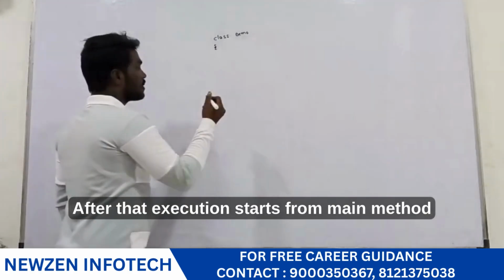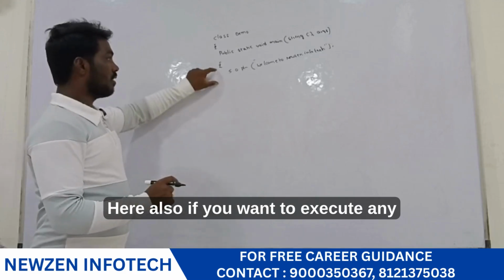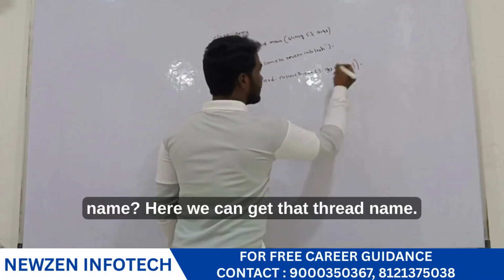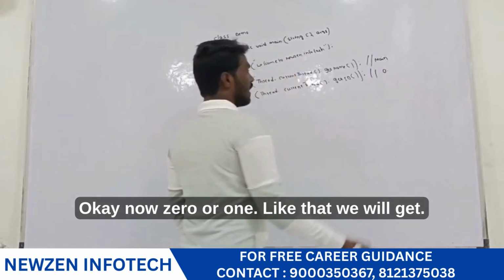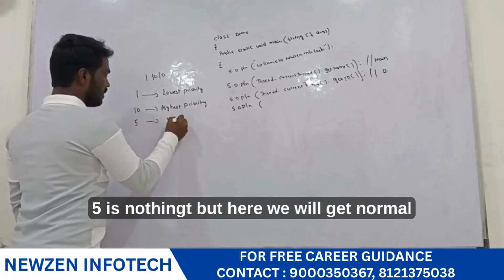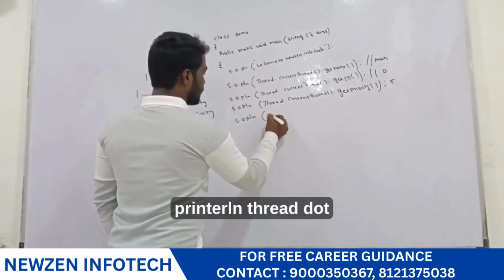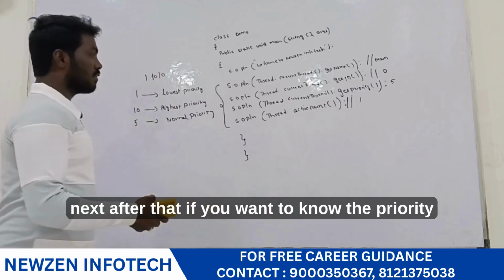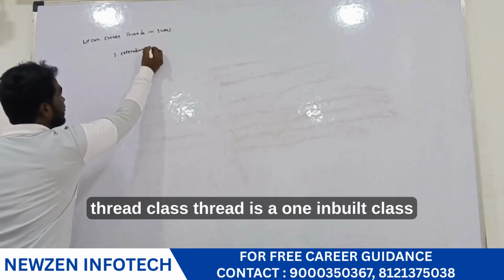The ABSOLUTE BEST Way to Learn Multi-Threading in Programming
Multi-Threading Made Easy | Part 2

Welcome back to Part 2 of our multi-threading tutorial series!
In this video, we dive deeper into concurrency, parallel programming, and multi-threading concepts, with simple examples that make it easy for beginners and developers to follow along.

💡 By the end of this tutorial, you’ll know how to:
✅ Understand how multi-threading works in real-world applications
✅ Improve coding efficiency with parallel execution
✅ Write cleaner and faster code using threads
✅ Avoid common mistakes in concurrency

📍 Location: Ameerpet, near Pillar No. 1443, Hyderabad